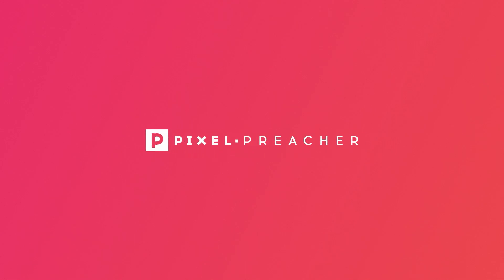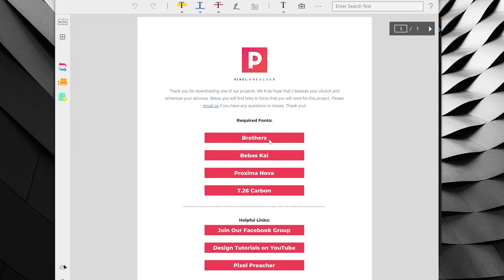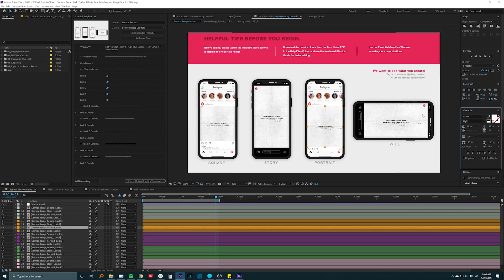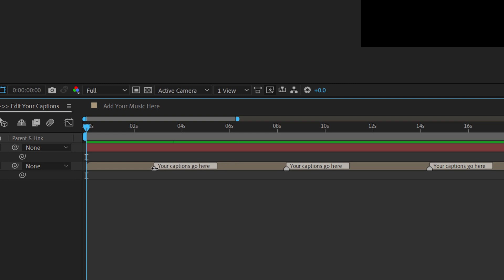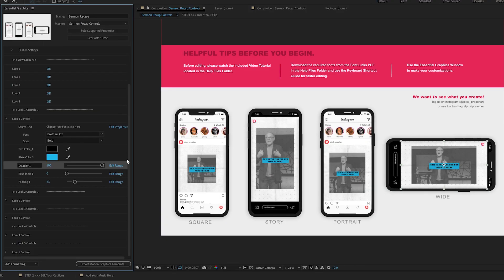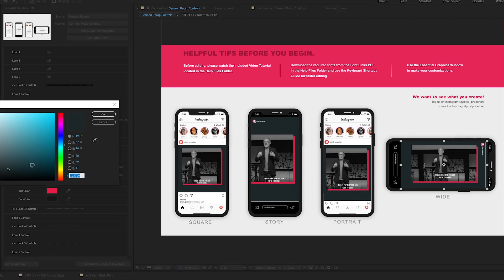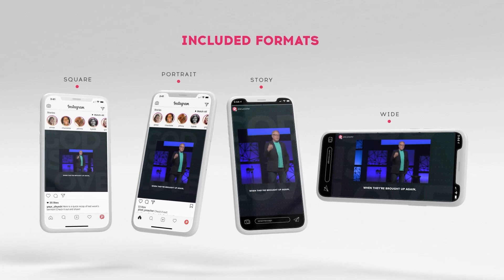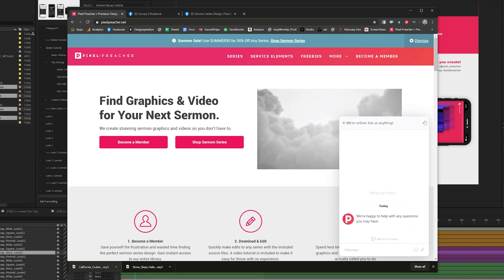Sermon Recap Overview Video